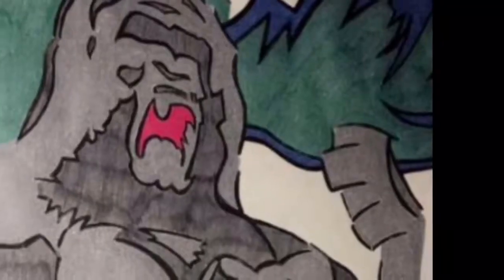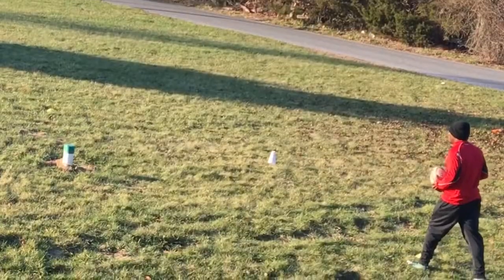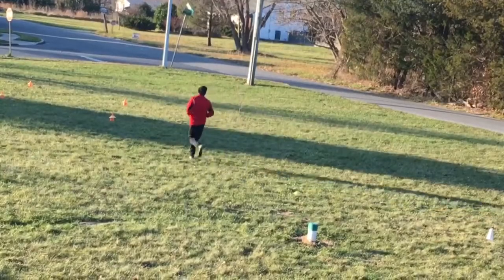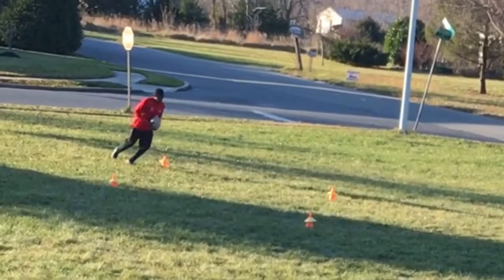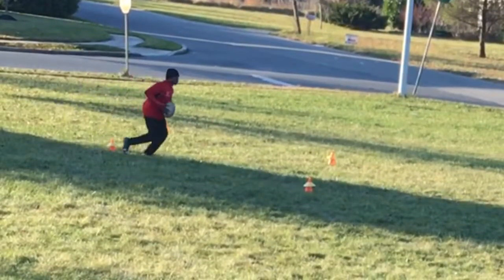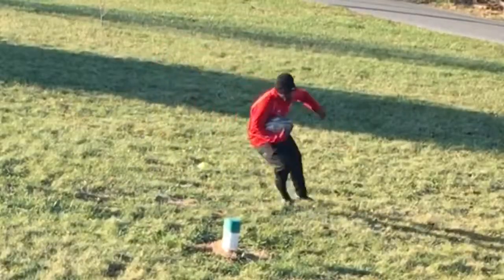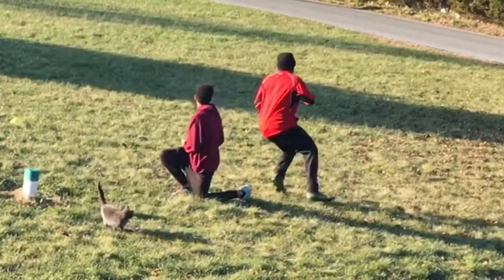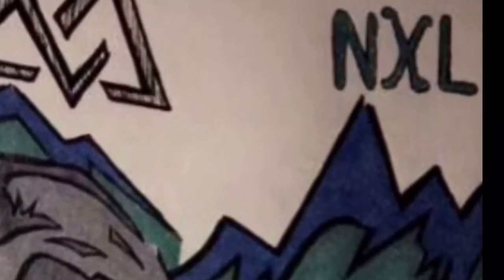NXL WORKOUTS HIGH SPEED CUTS TRAINING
Daily workouts next level